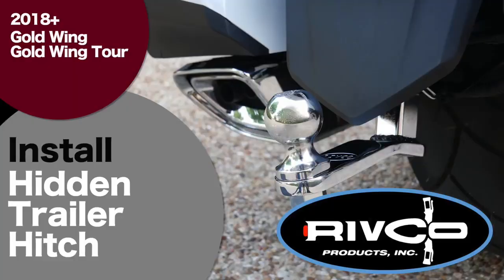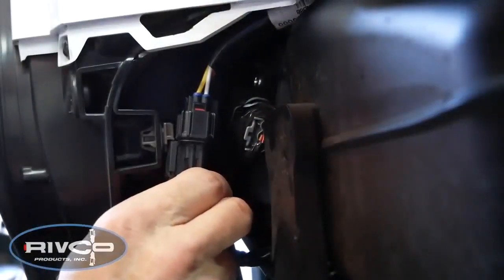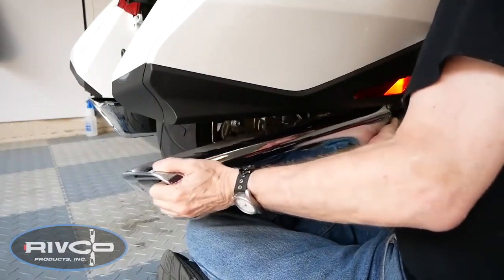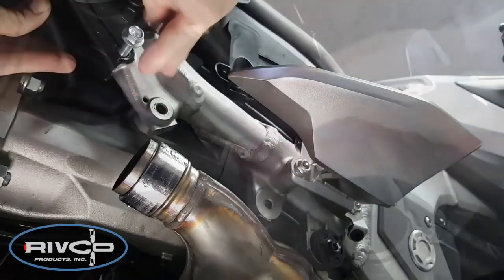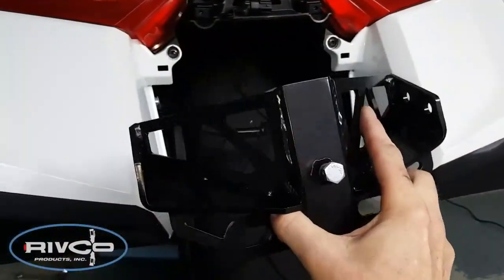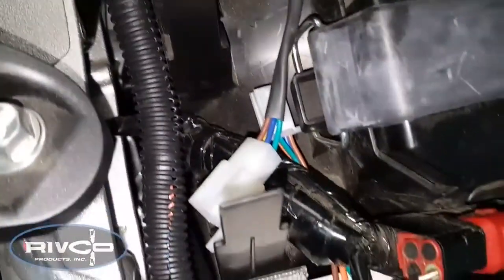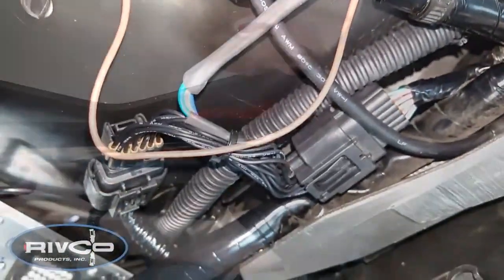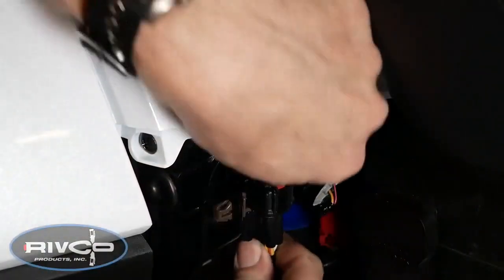Install RIVCO Trailer Hitch on 2018 Gold Wing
👉 Save 20% - 70% on All Powersport Parts, Accessories & Gear

Motorcycle Gear & Accessories by RIVCO are the best option for achieving a safe and comfortable ride.

Note: Powersports Choice is an online reseller of various powersport parts and accessories. Trademarks and logos are owned by their Manufacturers.